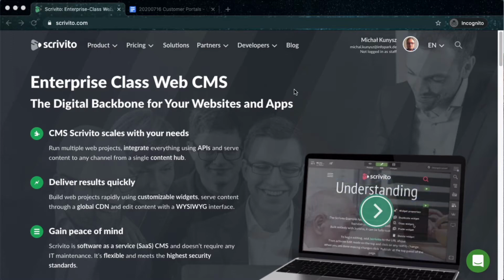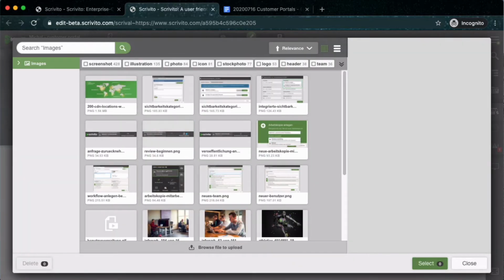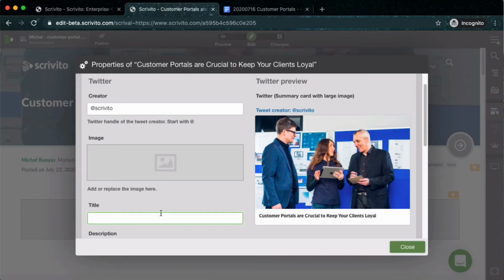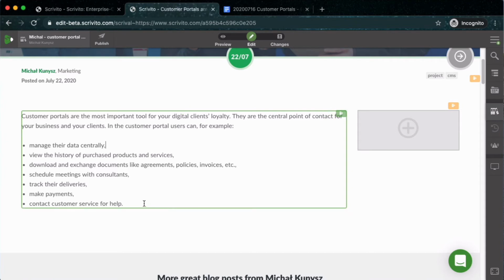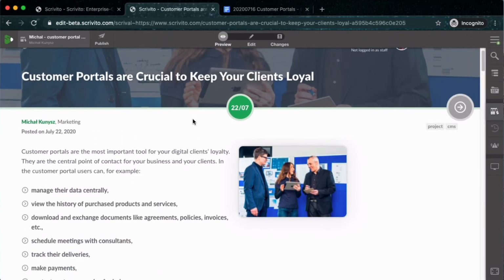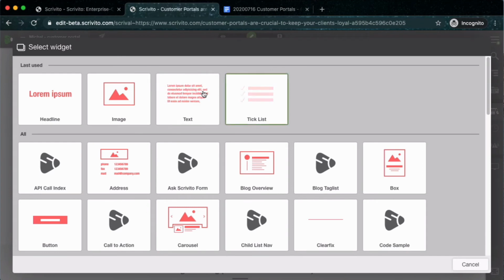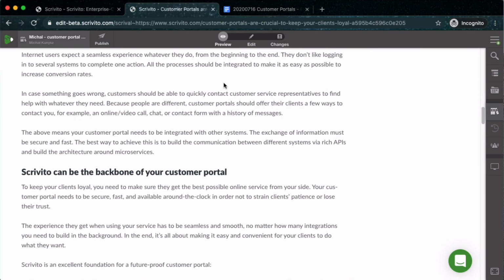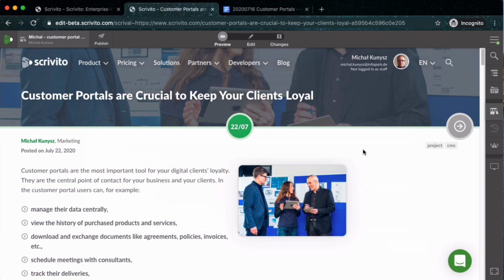Adding a Blog Post - Scrivito in Action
This time we'll show you how Scrivito works in action. We will walk you threw adding a real blog post on Scrivito.com website. We'll start by making a new working copy, uploading images, adding content, and polishing the look of the blog post. In the end, we will publish our working copy so you could see how the blog post looks like: